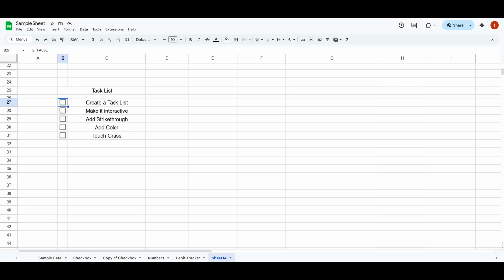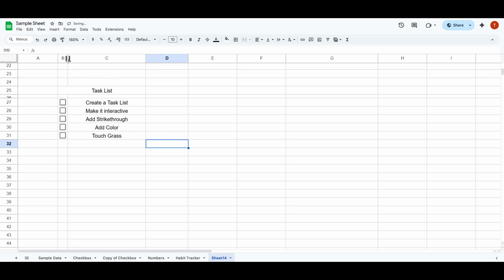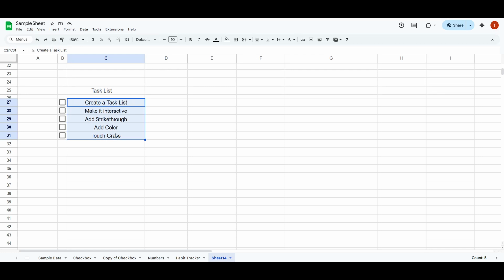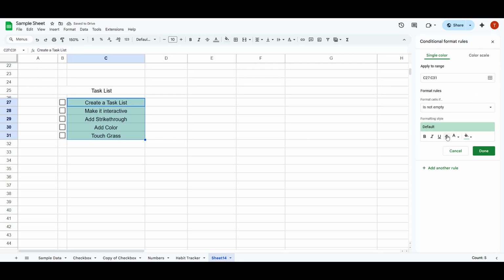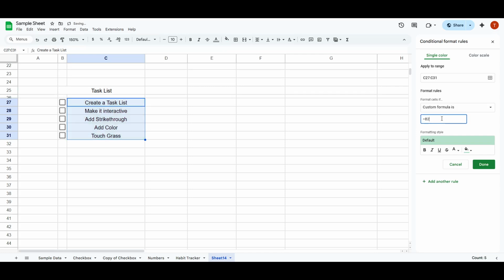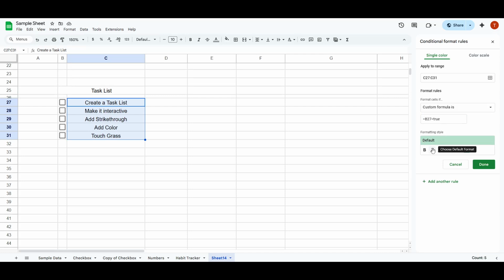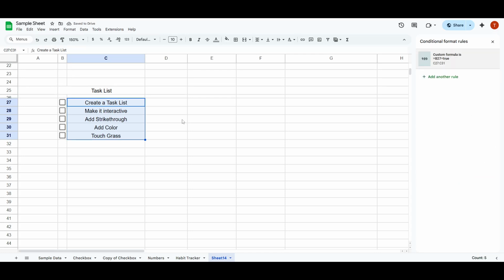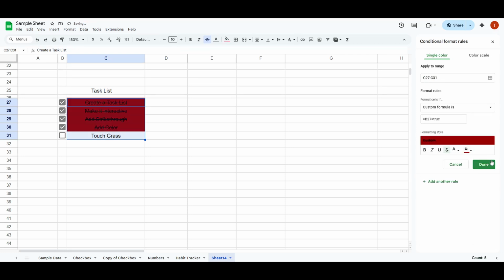Google Sheets: How to Create an Interactive Task List (2025 Tutorial)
In this video, I’ll show you how to build an interactive task list in Google Sheets using checkboxes, conditional formatting, and formulas to track progress—perfect for personal goals, to-dos, and team workflows.